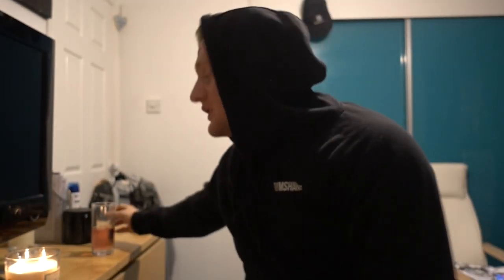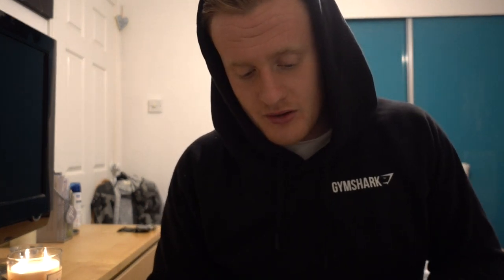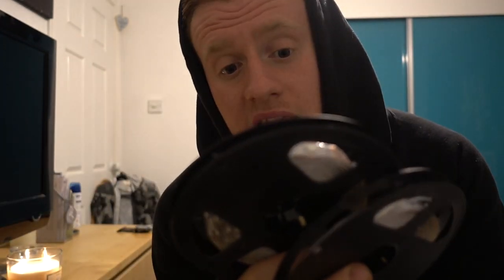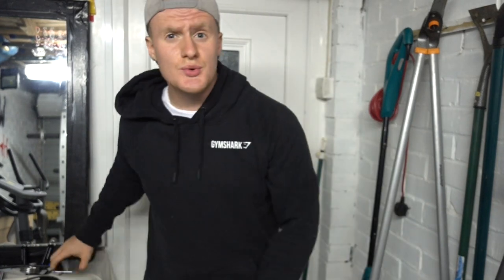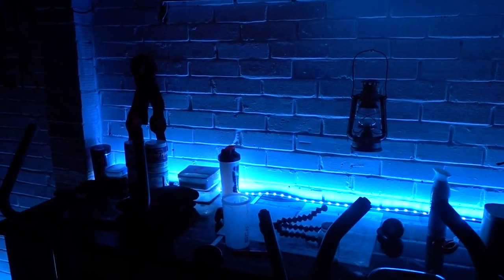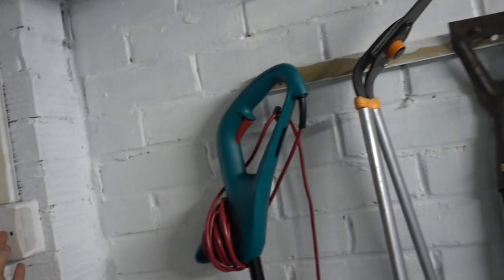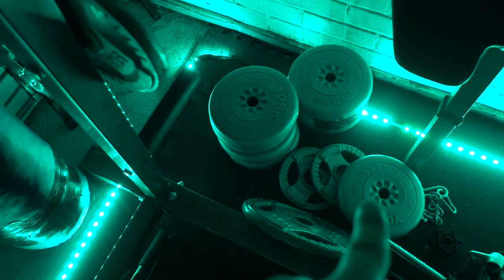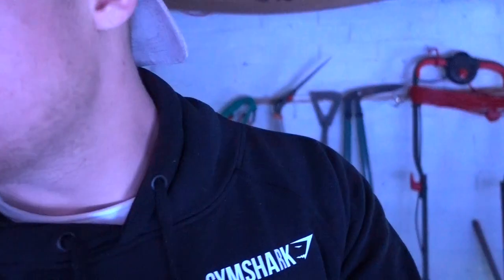NEW HOME GYM LIGHTING | IM AN IDIOT